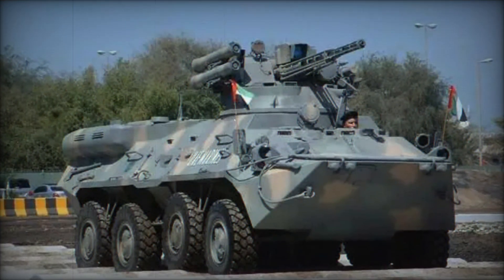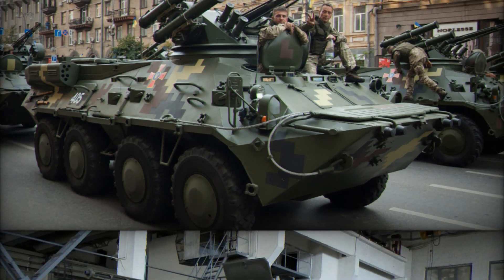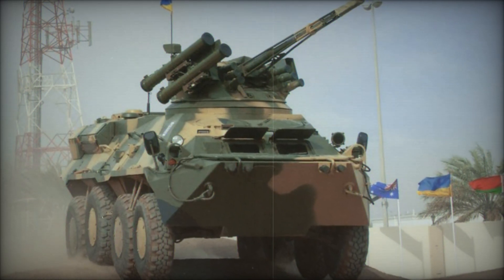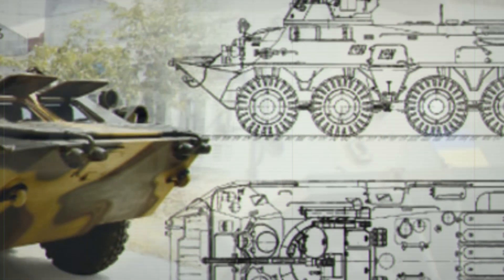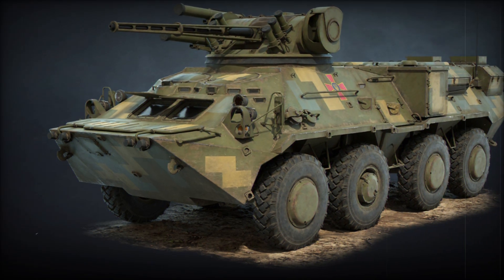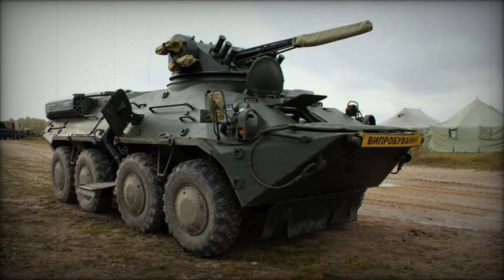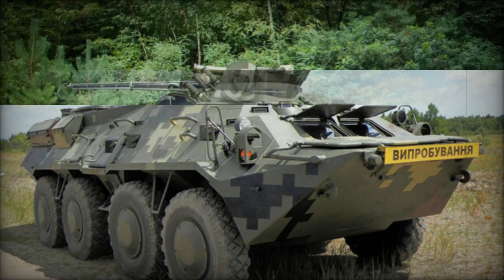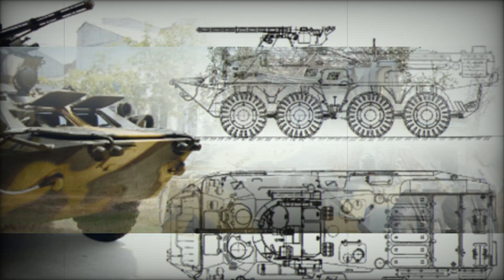The BTR-3: A Modern Armored Fighting Vehicle for Global Defense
The BTR-3 armored fighting vehicle is a game-changer in modern military operations. This versatile eight-wheeled APC offers exceptional protection, advanced weaponry, and high mobility, making it a favorite among global military forces. With its powerful 30mm autocannon, anti-tank missile capabilities, and amphibious abilities, the BTR-3 is designed for success in diverse environments. Equipped with advanced NBC protection, fire suppression systems, and reinforced armor, it ensures the safety of its crew during challenging operations. Whether it's for troop transport, reconnaissance, or direct combat, the BTR-3 excels. Learn how this modern marvel of military engineering continues to shape the future of armored vehicles, offering unparalleled performance and adaptability on the battlefield.